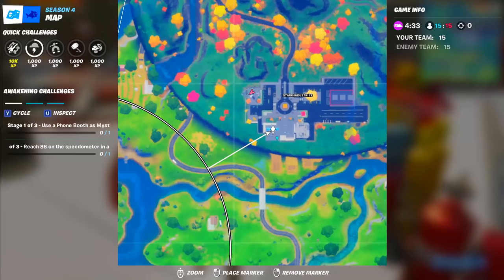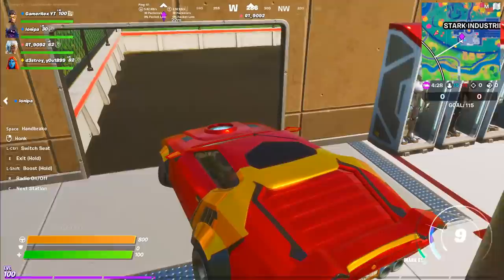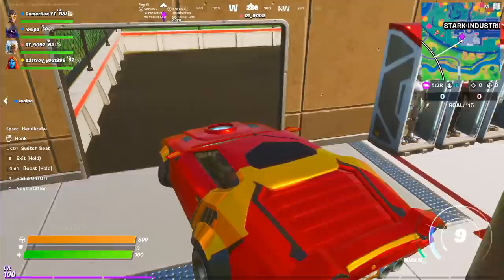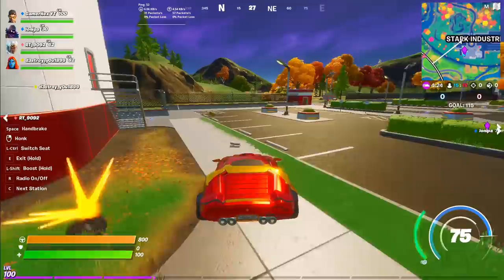Reach 88 on the speedometer in a Whiplash as Tony Stark Fortnite